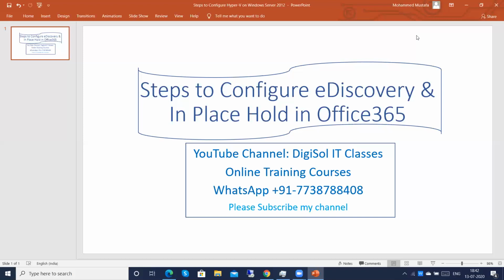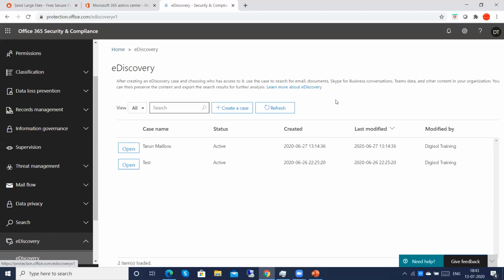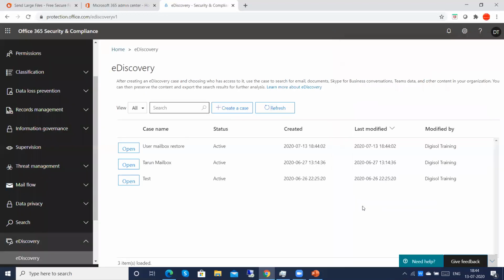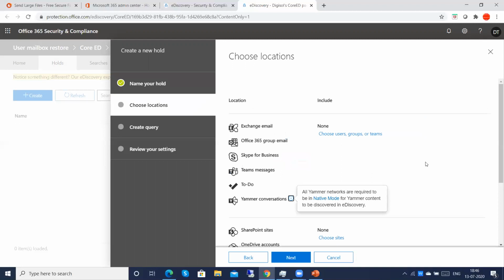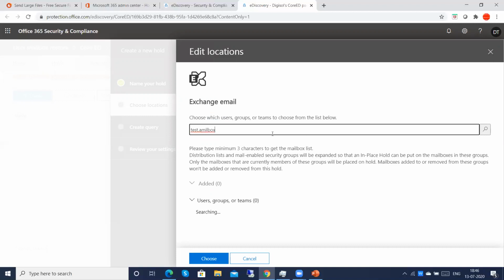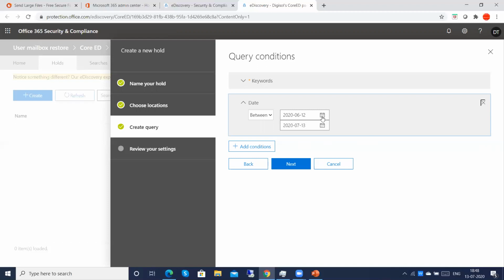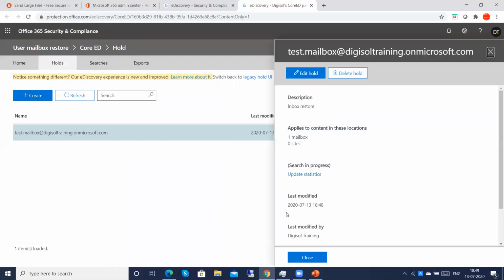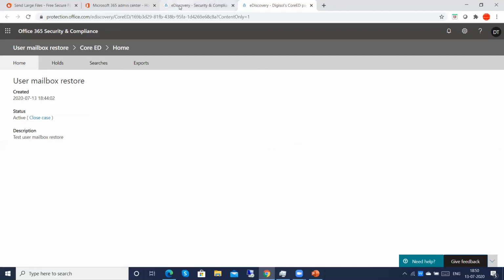Steps to Configure eDiscovery & In Place Hold in O365